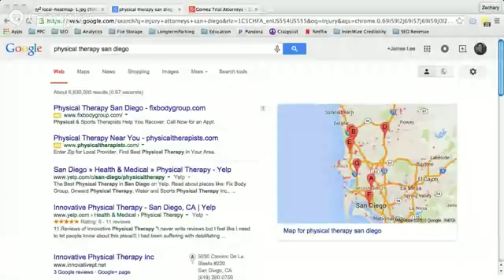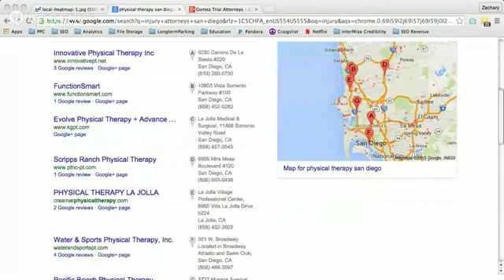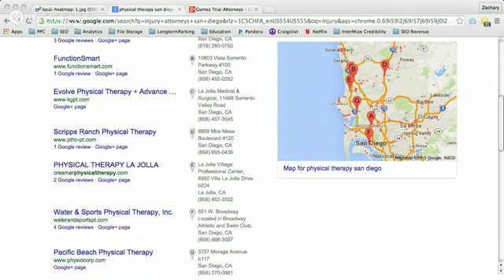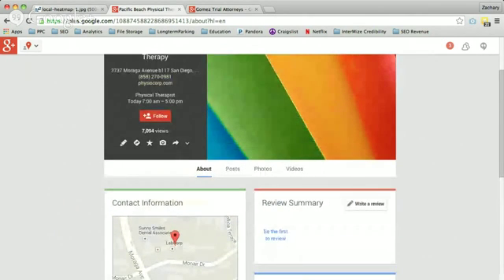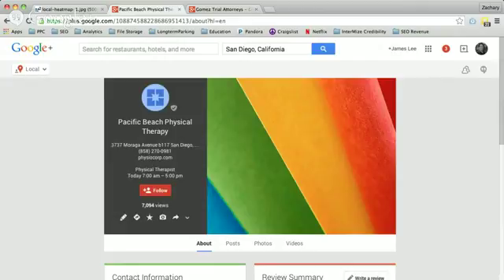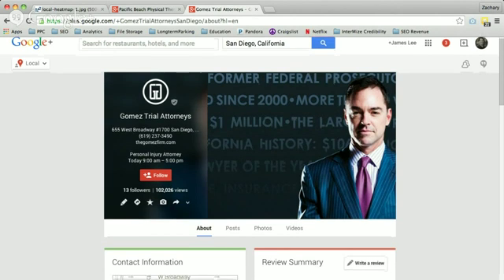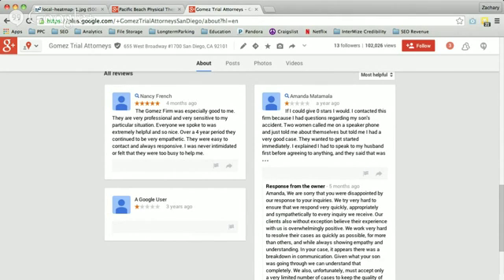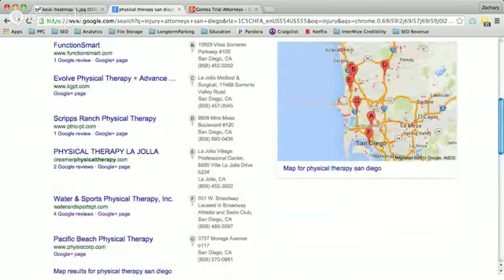The Value Of Maps Marketing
An overview of how maps marketing works and why it's so important.